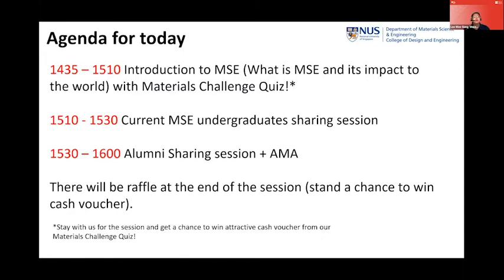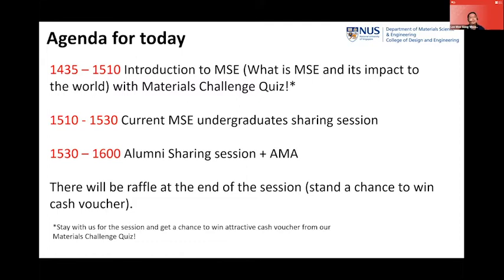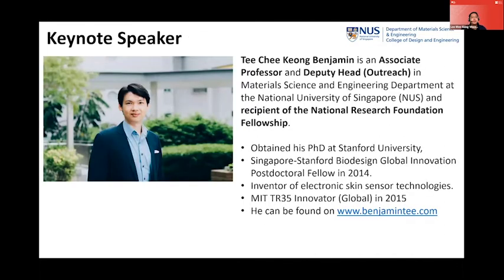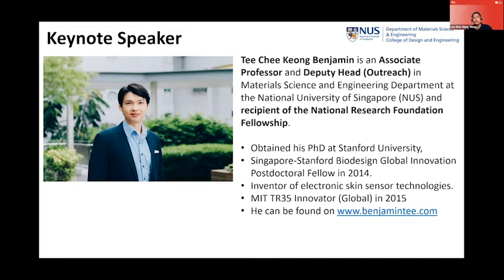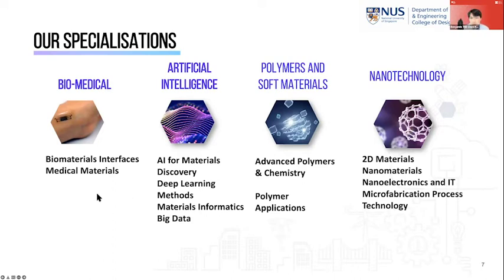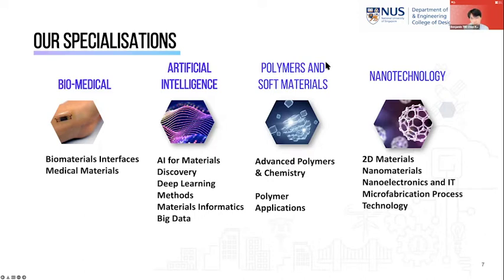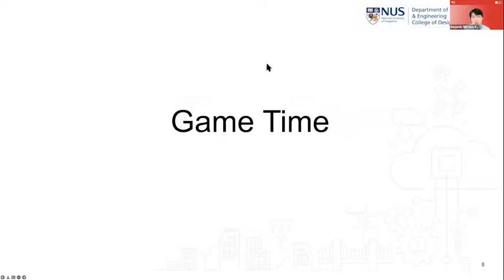College of Design and Engineering: Materials Science and Engineering E-Open House 2022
An introduction to NUS MSE, curriculum, undergraduate and alumni sharing session.